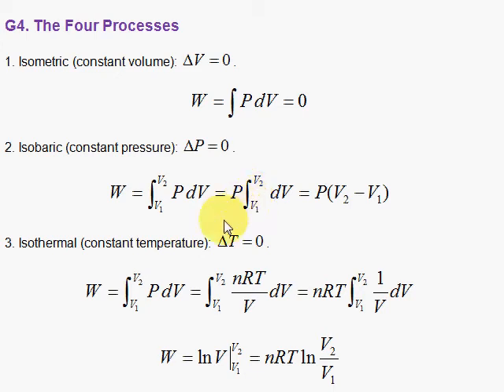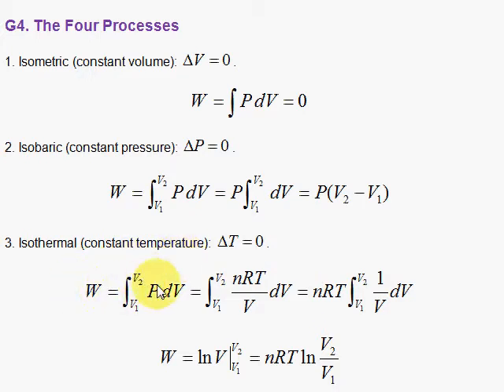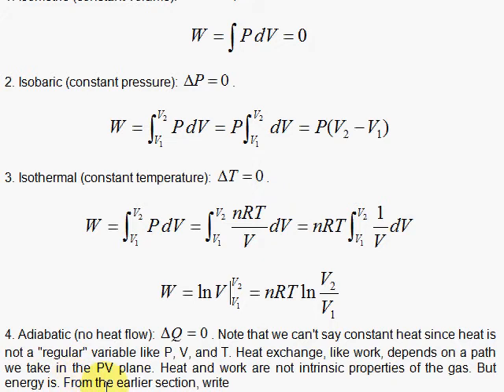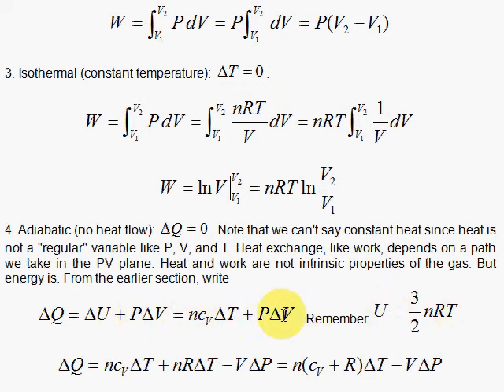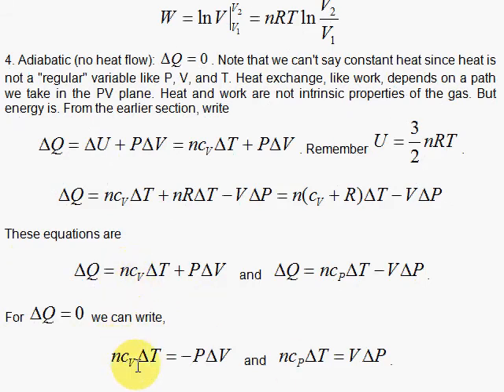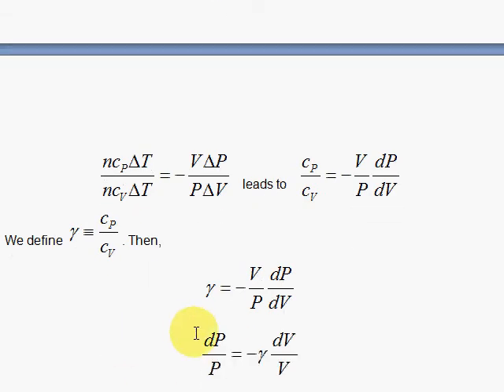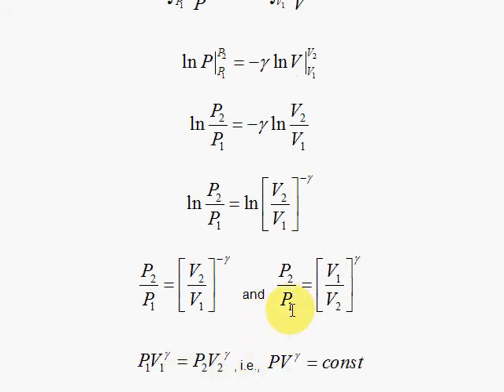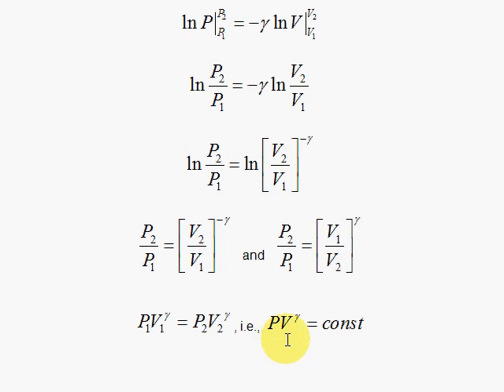G4. Four Thermodynamic Processes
The basic four thermodynamic processes are introduced: isometric, isobaric, isothermal, and adiabatic. Work is discussed within the context of each.